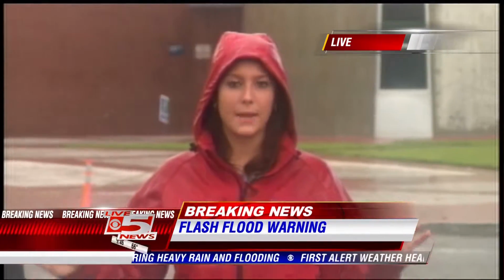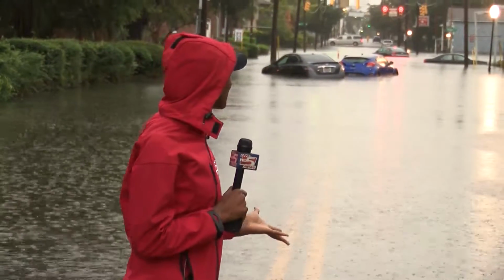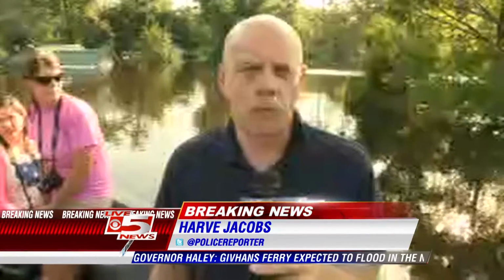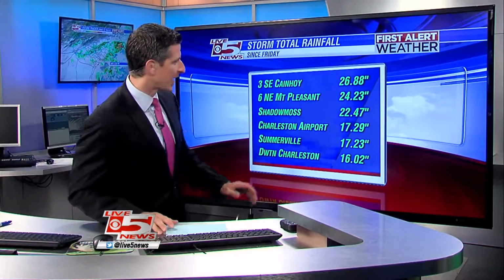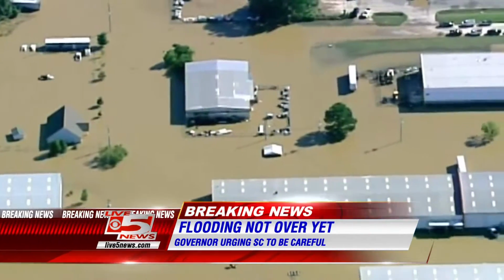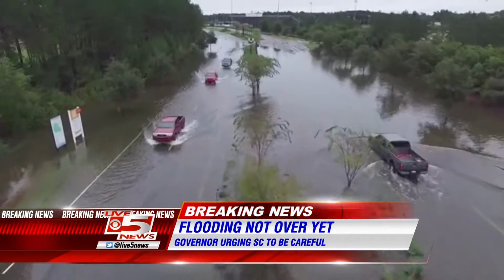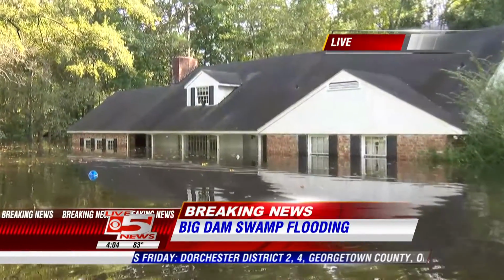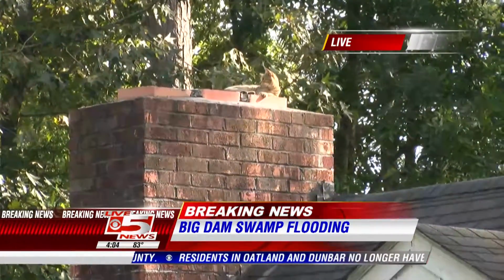Historic Flooding in SC